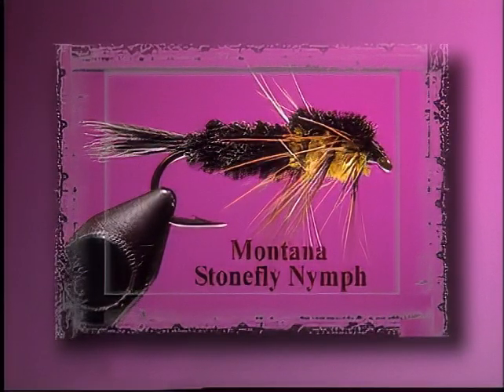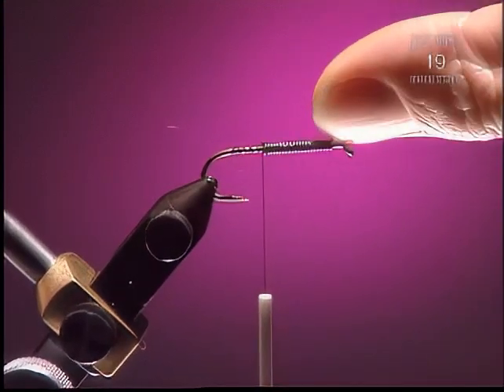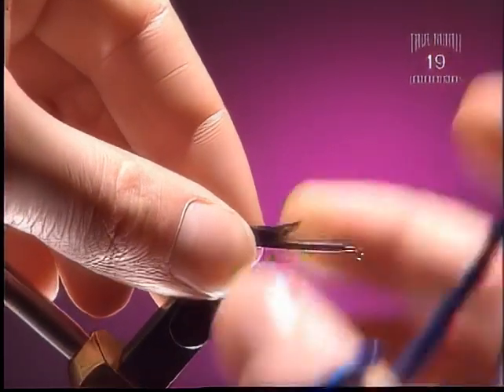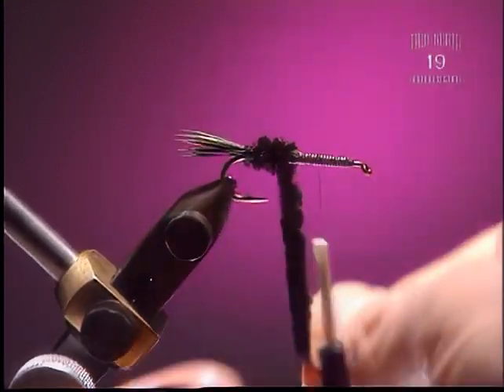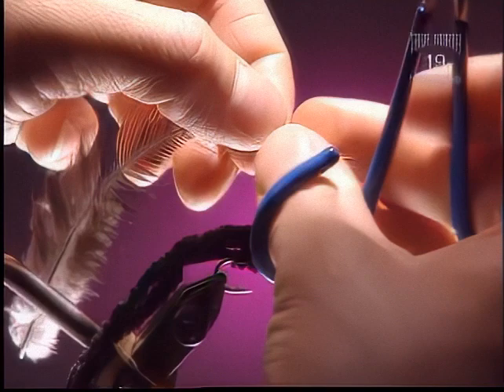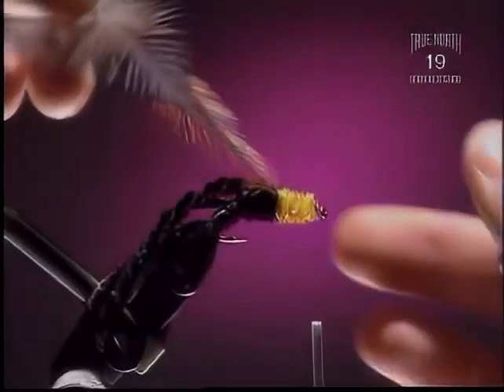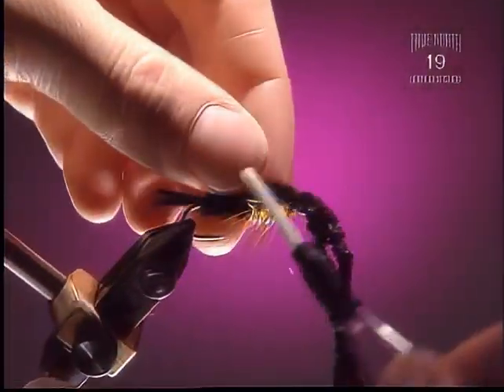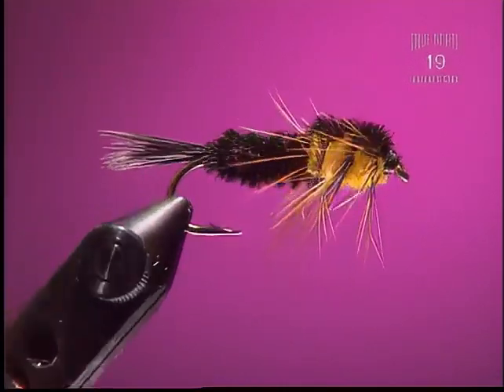How To Tie Crazy Good Wet Flies - Fly Tying Tutorial - Montana Stonefly Nymph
Check out this link to get your fly tying supplies. In this fly tying tutorial, I'm going to show you how to tie a Montana Stonefly Nymph Fly Pattern. This is an easy fly to tie that will work great for trout, bass, and many other game fish. So whether you're just getting started in fly tying or you're looking for a new go-to pattern, watch this video and learn how to tie the Crazy Good Fly Pattern!